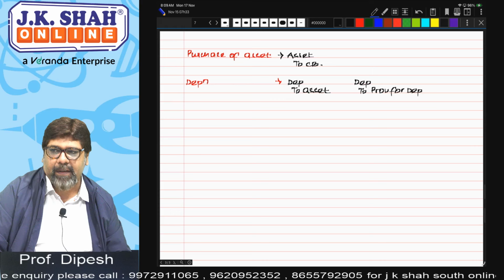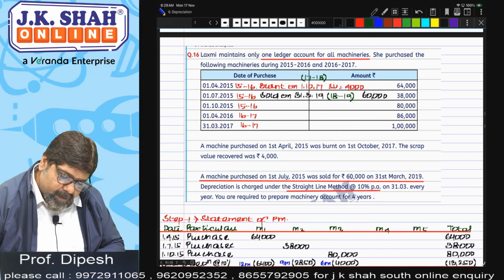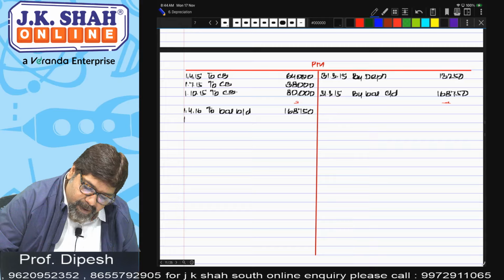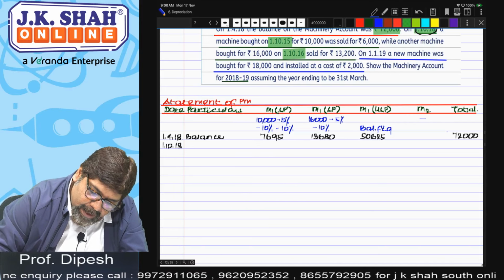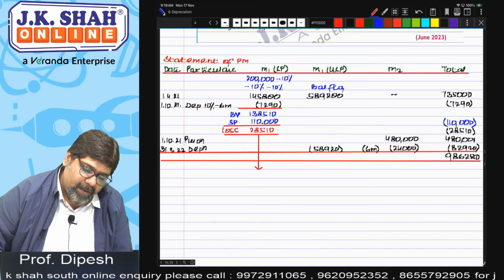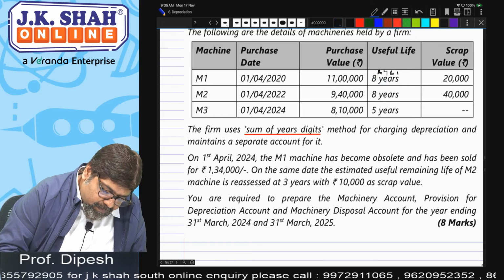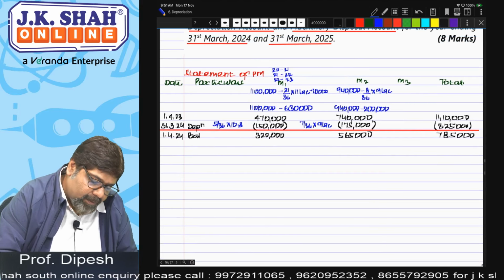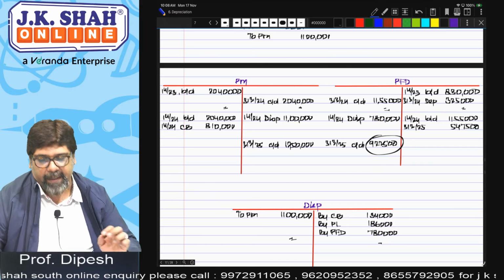CA Foundation Accounting Revision Lecture 3 | Depreciation | Prof. Dipesh (100% English)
Welcome to CA Foundation Accounting Revision Batch – Lecture 3 for January 2026 Attempt, conducted in 100% English by Prof. Dipesh Majithia (J K Shah Classes).

In this video, we cover one of the most important topics in Accounting: DEPRECIATION. This lecture includes:
✔ Complete Concept Explanation
✔ Journal Entries
✔ Methods of Depreciation
✔ Machinery Account
✔ Straight Line Method (SLM) & Written Down Value Method (WDV)
✔ Solved Examination-Oriented Questions
✔ Class Notes + Fast Revision Tricks

Whether you are appearing in the January 2026 attempt or preparing for upcoming exams, this lecture will help you revise and practice the chapter effectively.

💯 Language: 100% English
🏫 Faculty: Prof. Dipesh Majithia
🏢 Institute: J K Shah Classes

CA Foundation | Dipesh | ICAI New Pattern | Revision Batch
Batch Features:
👉🏻 Simplified Notes as per ICAI New Study Modules with all new changes for Jan 2026 exam.

Regards
JK SHAH CLASSES SOUTH